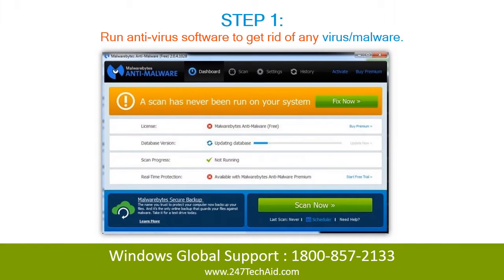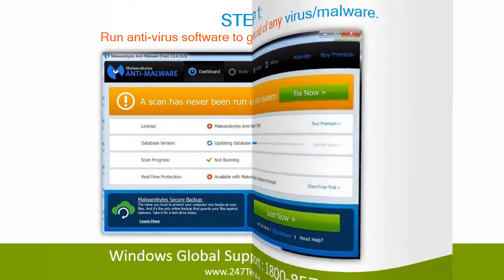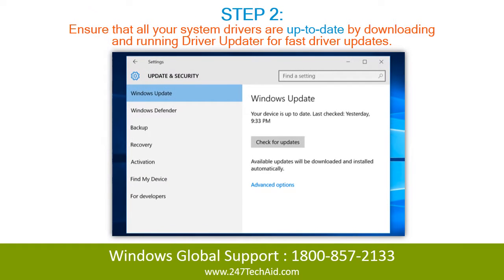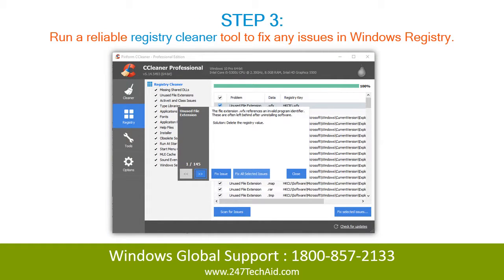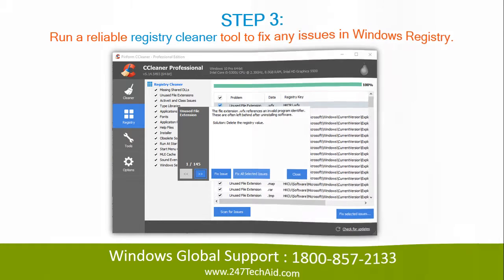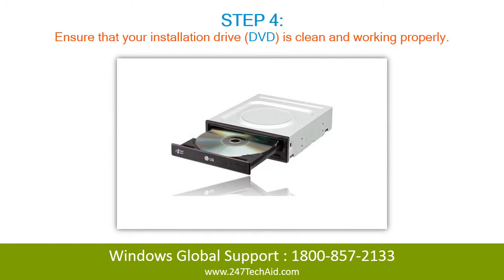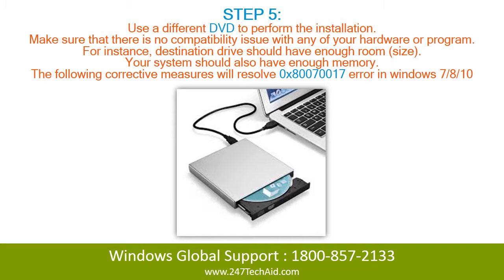How to Fix Windows Error Code 0x80070017 - Support for Windows Computer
In this video, we will teach you 'How to Fix Windows Error Code 0x80070017